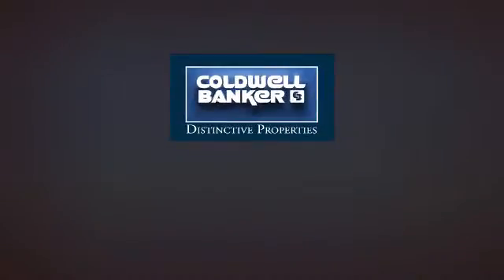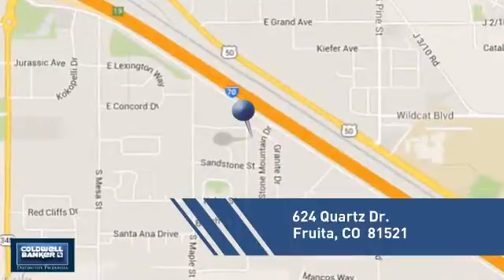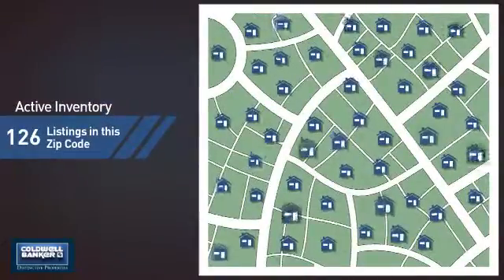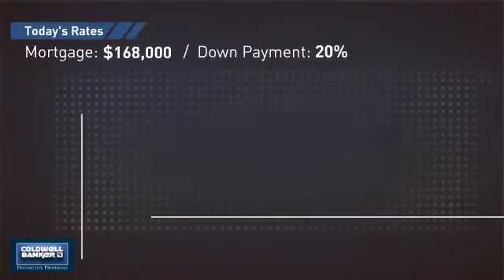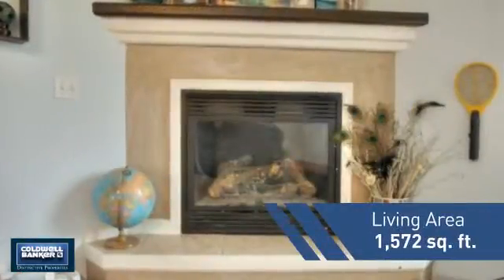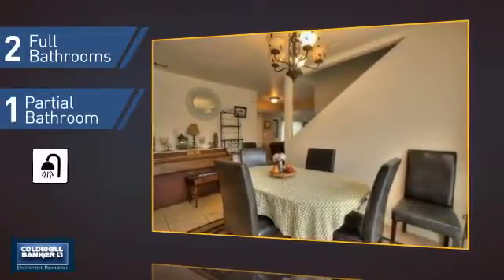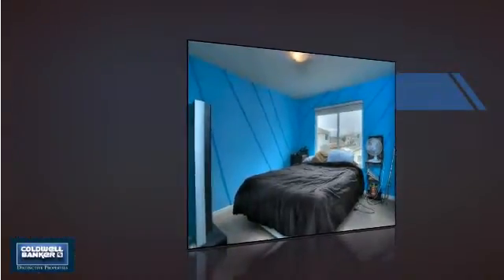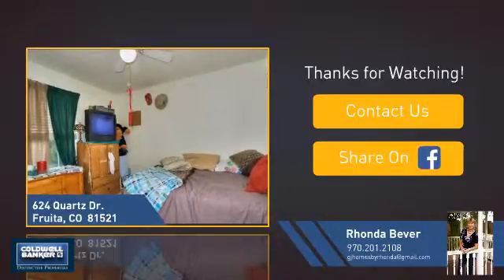Homes for Sale in Fruita 624 Quartz Dr.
Nice 2-story home on a large, fenced lot. Main level features a tiled entry with coat closet, an open living room with a gas fireplace, a corner kitchen with large tile floors, a sliding glass door to the back patio and a formal dining area. All the bedrooms are upstairs and the large master suite features double sinks, a walk-in shower and a soaking tub. The main floor bathroom is perfect for guests. The large picture windows are great for natural light and the oversize back yard has a patio and play area. This is a nice home in an excellent location!